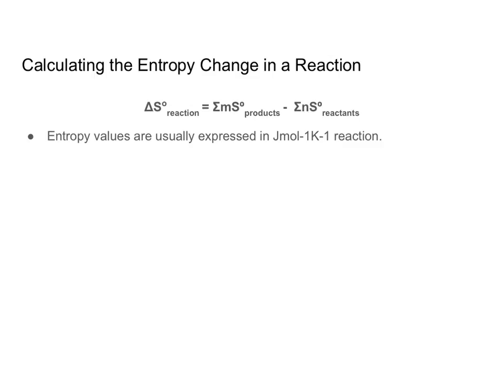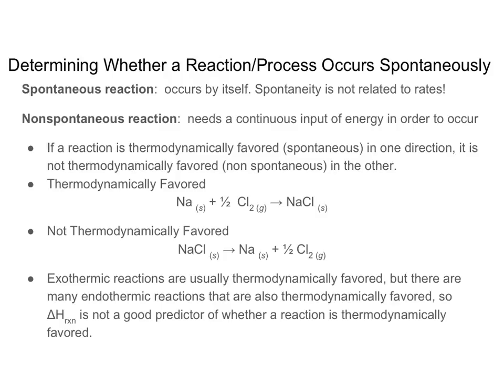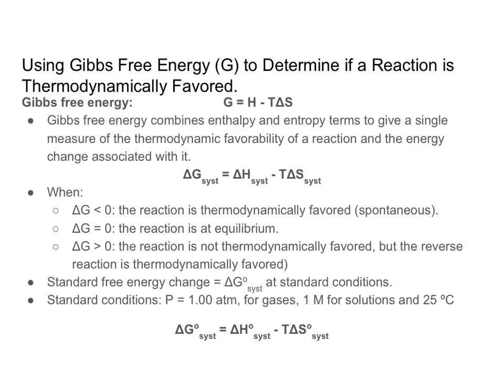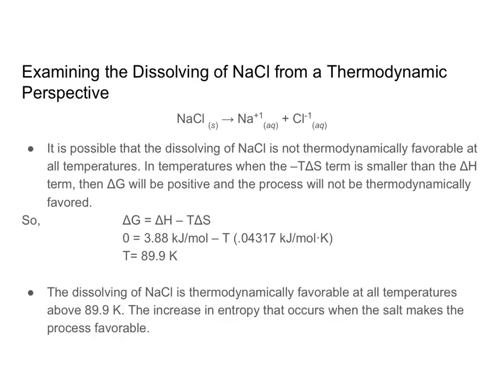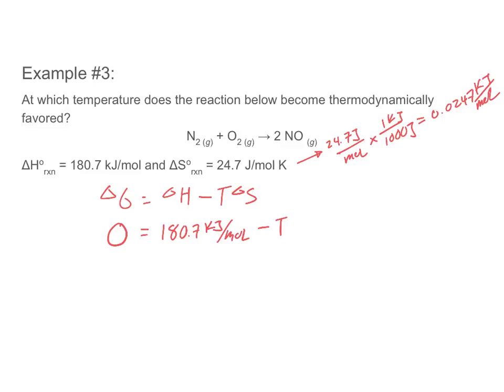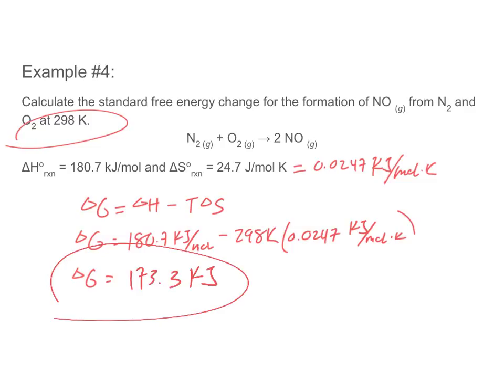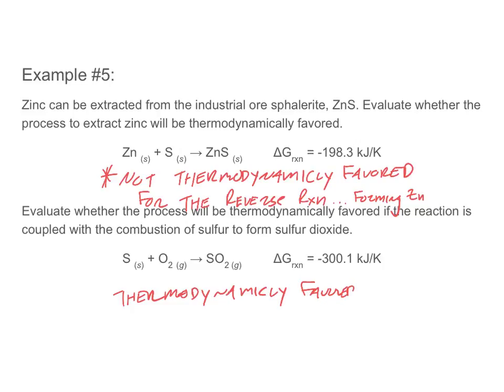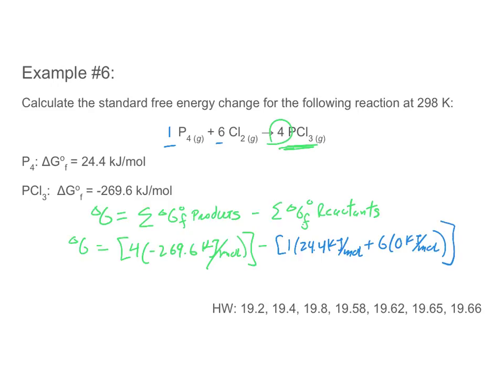Topic 5.2 Day 2 Notes